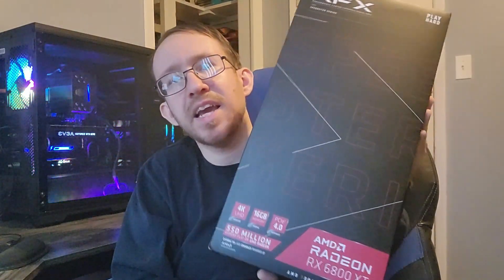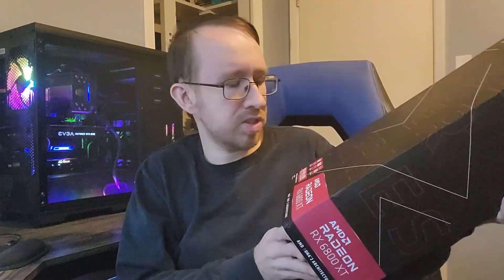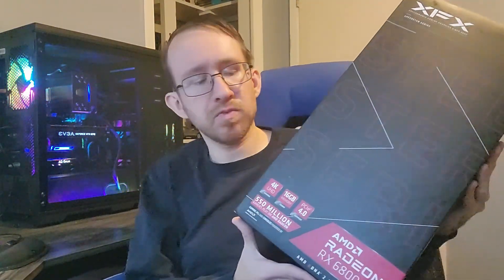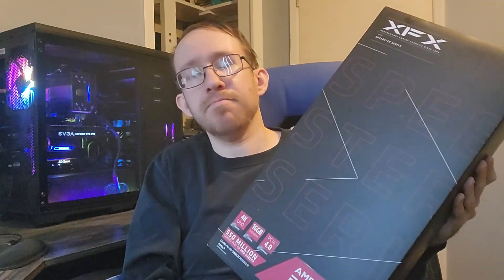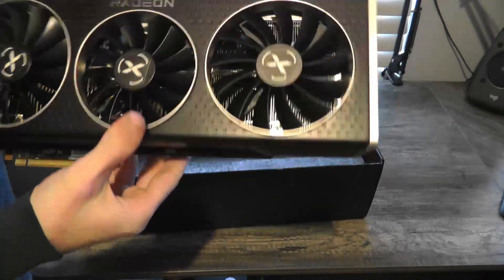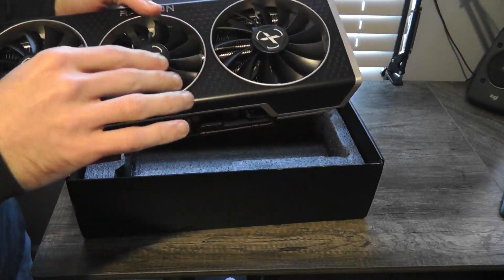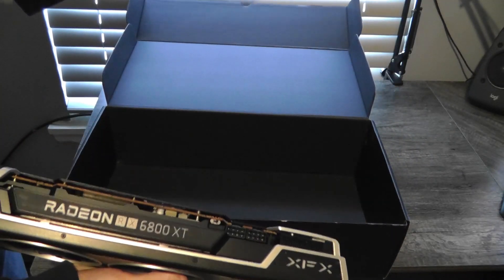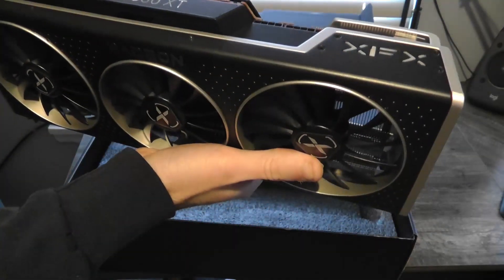Switching from Nvidia to AMD: Radeon RX 6800 XT Install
I had one last PC component to upgrade in my new build: the graphics card. After using Nvidia cards for over a decade, I decided to switch to an AMD GPU. In this video I discuss why I made that choice, and show 3DMark benchmark results comparing the new card against my old GPU, a GTX 1070.

0:00 Intro
3:12 Unboxing
5:31 Setup and Installation
11:05 Finishing Up Installation
12:21 Benchmarking
14:55 Benchmark Results
15:45 Conclusion